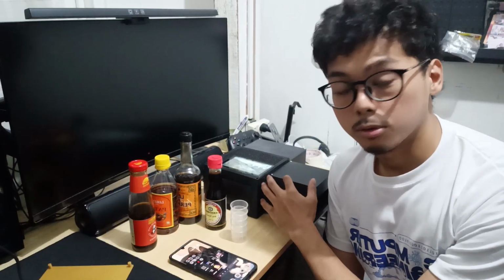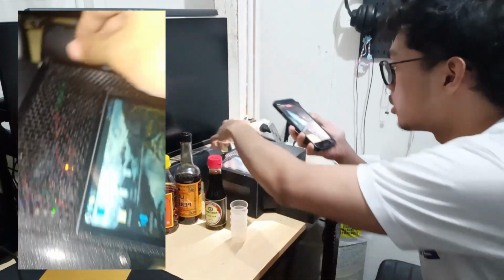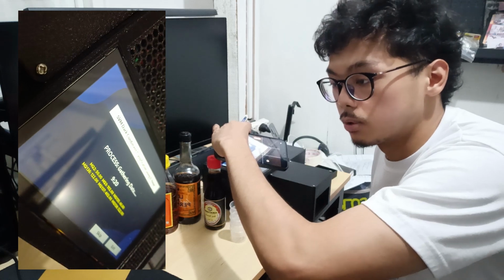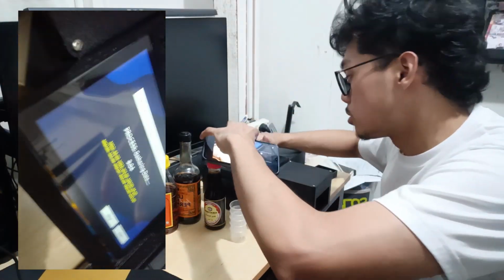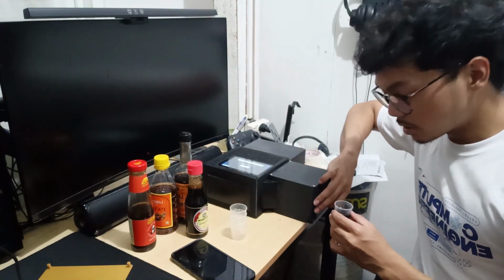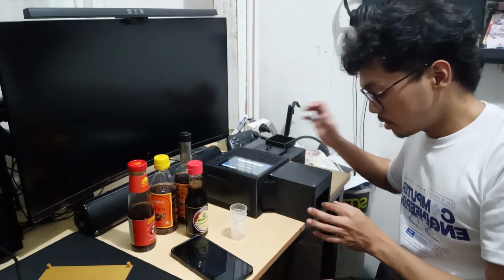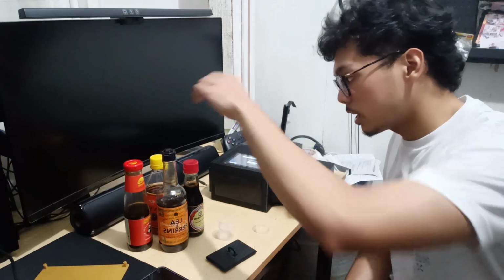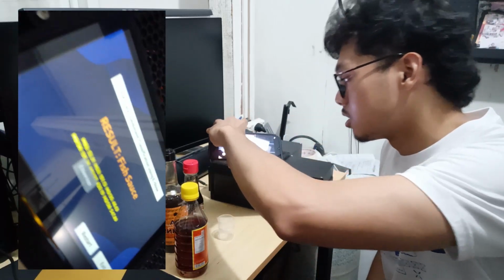OUR PAPER FINALLY GOT PUBLISHED | video demo of electronic nose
Title: Classification of Dark Condiment Sauces Through Electronic Nose Using Support Vector Machine